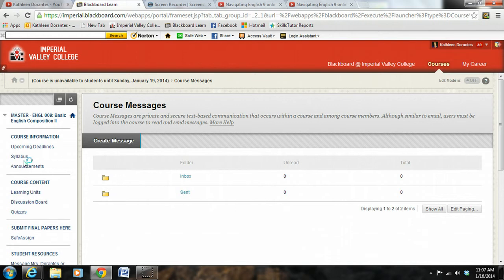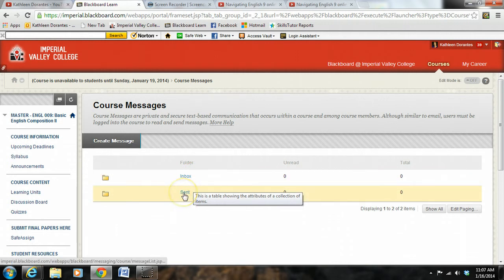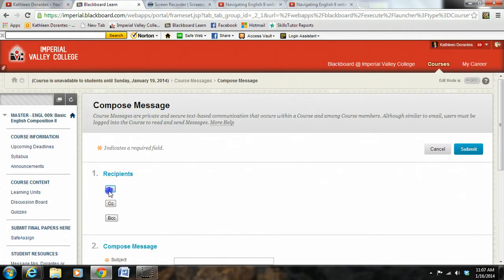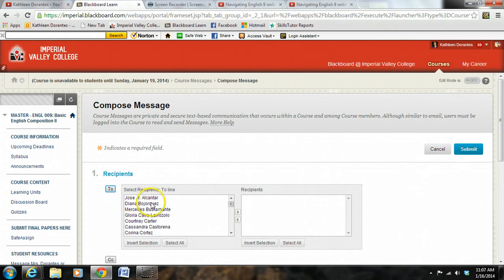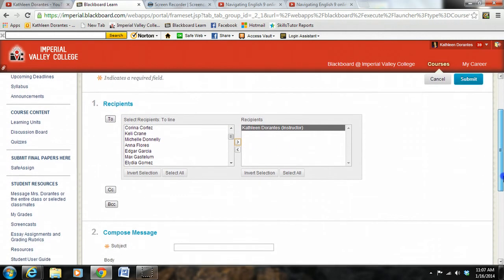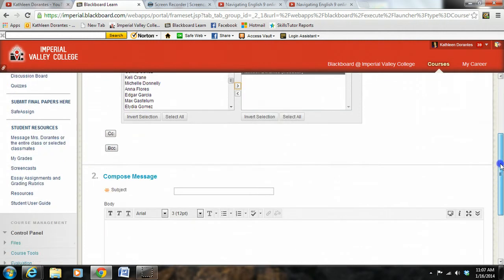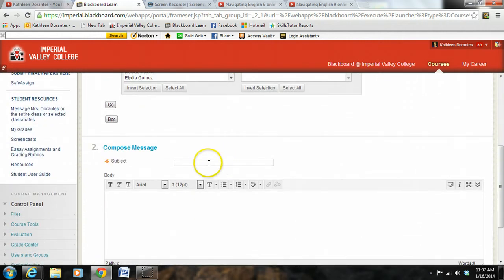How to send a message to Mrs. Dorantes in online English 9